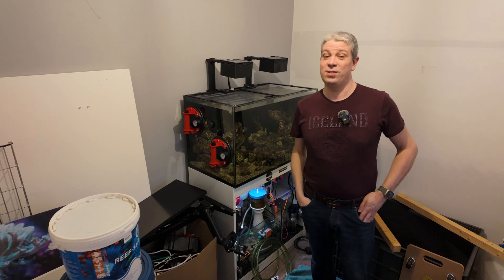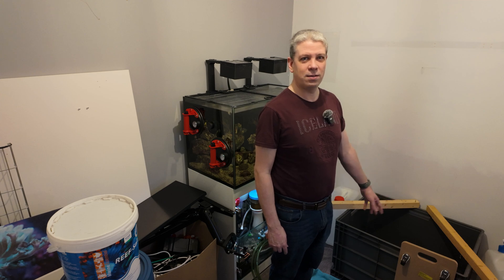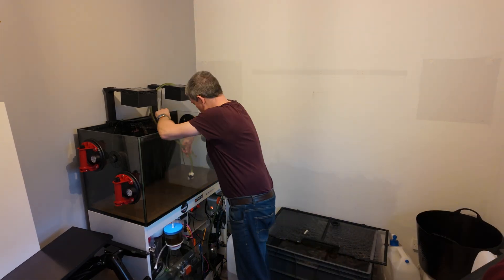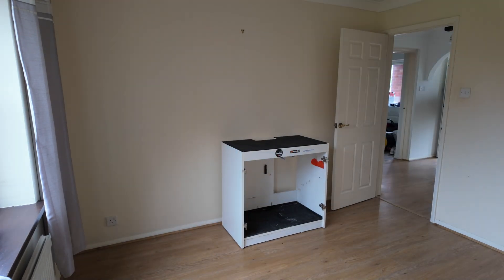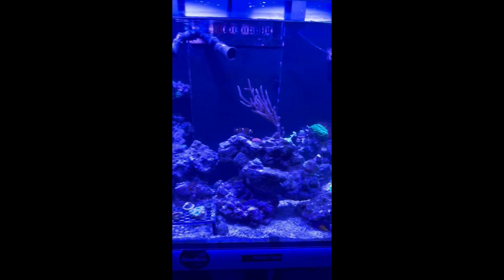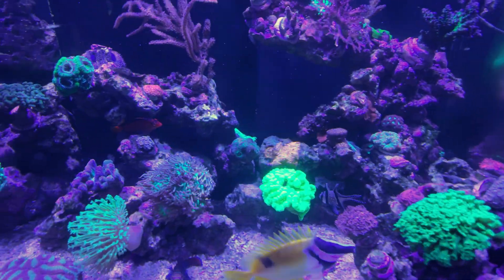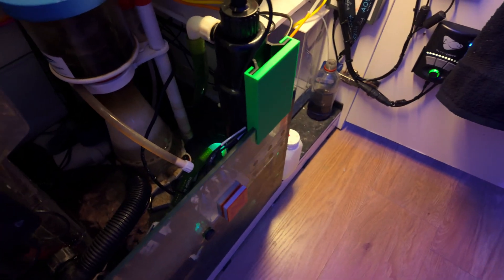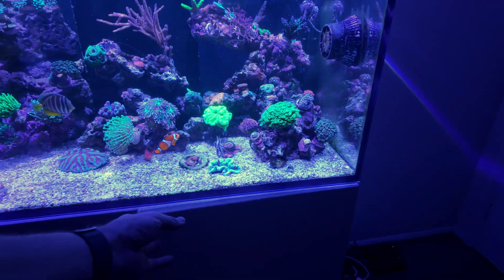Will My Coral Reef SURVIVE The Move?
Cooling Fans
Flipper Deepsee